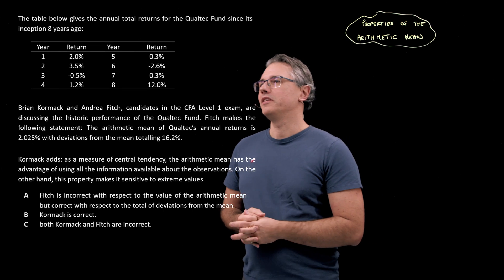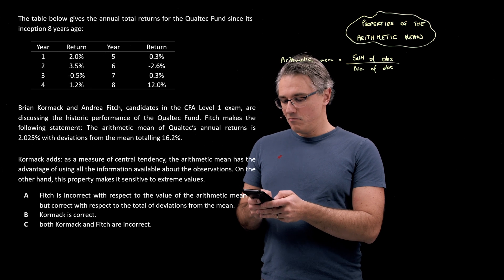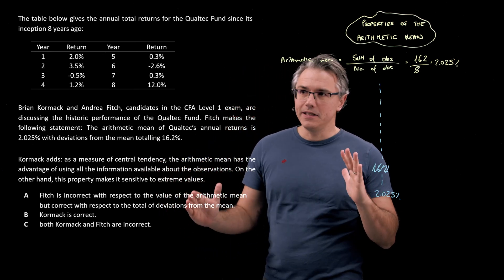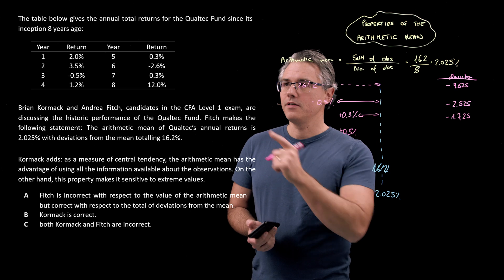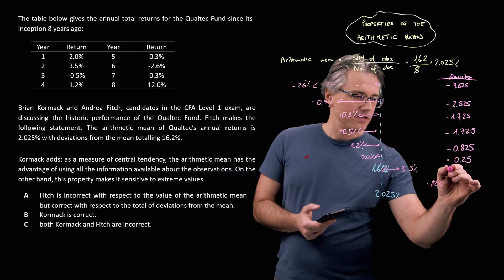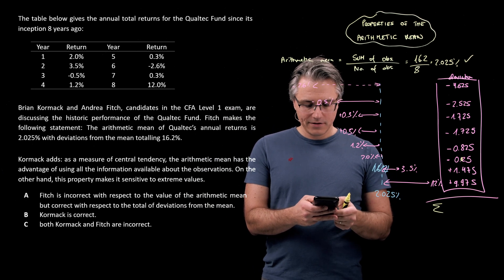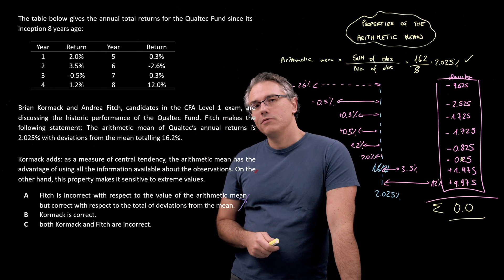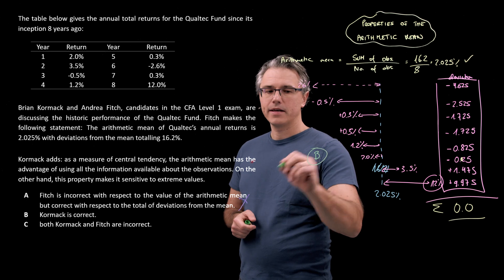Properties of the arithmetic mean (for the CFA Level 1 exam)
Properties of the arithmetic mean (for the CFA Level 1 exam) explores some of the critical properties of the mean as a measure of central tendency.

LOS:
- calculate, interpret, and evaluate measures of central tendency and location to address an investment problem